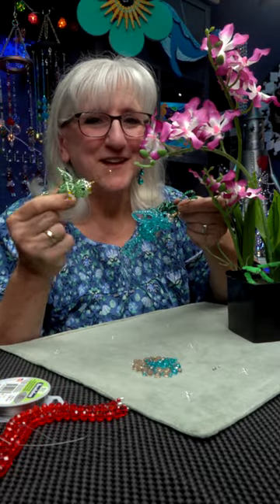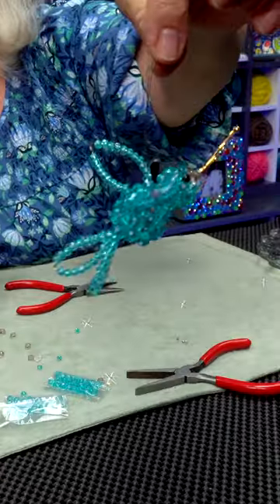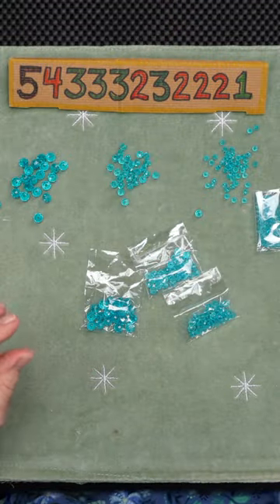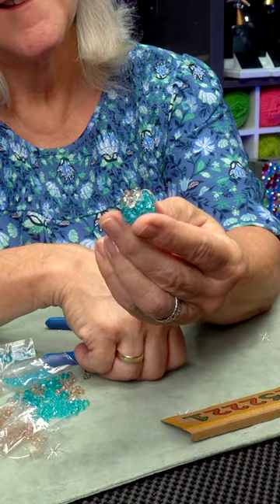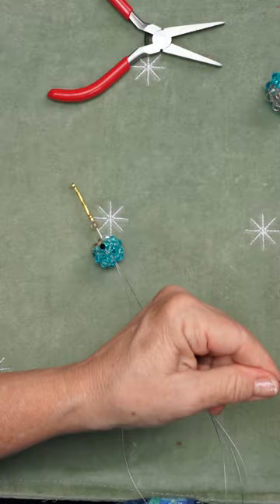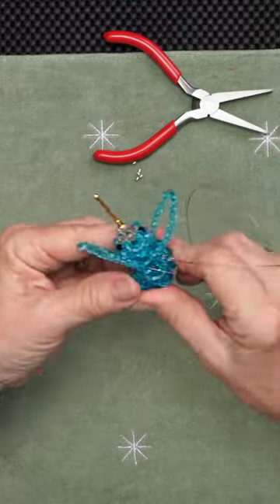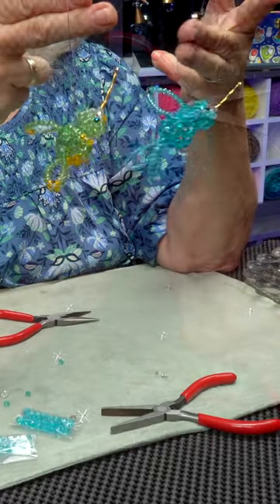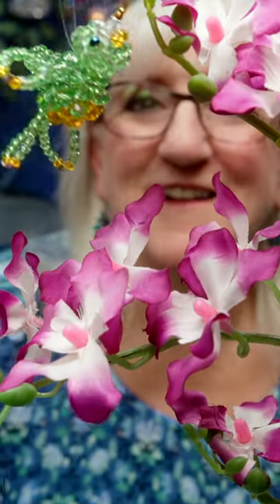How I made this Beaded Hummingbird